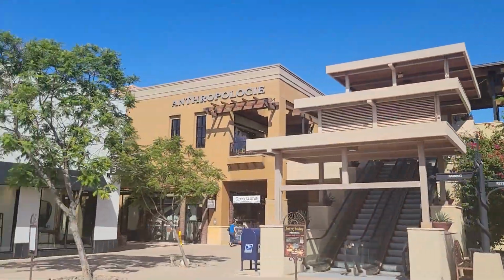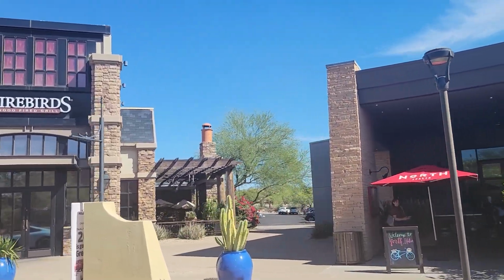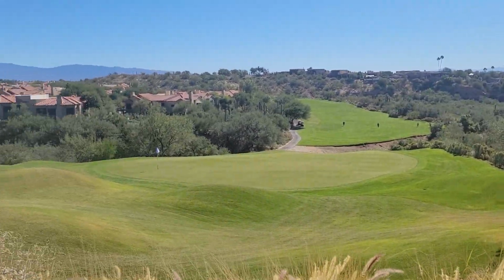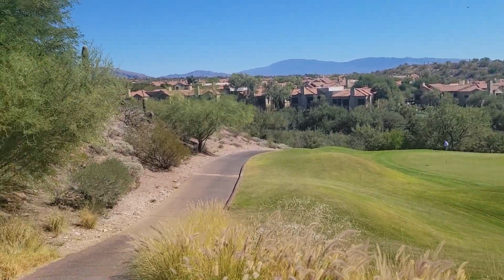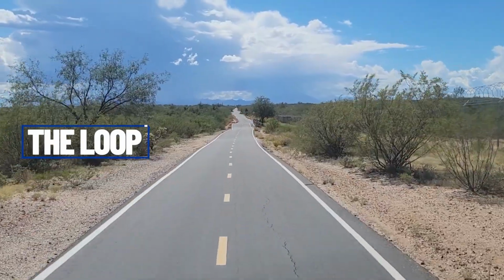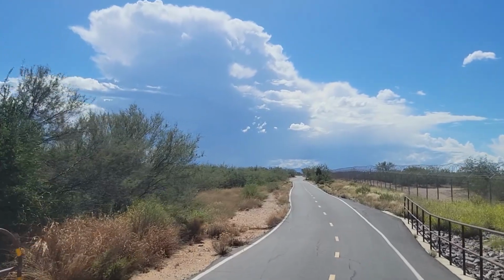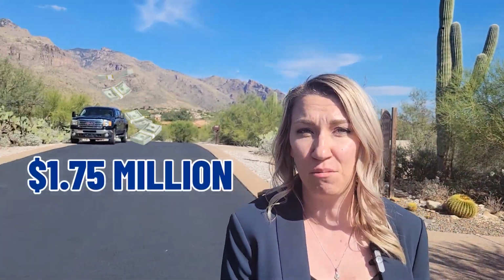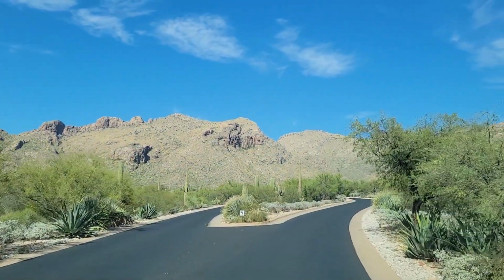Best Place To Live In Arizona: CATALINA FOOTHILLS ARIZONA | Living In Catalina Foothills Arizona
Are you thinking about moving to Catalina Foothills Arizona? Let’s explore Catalina Foothills Arizona, the best place to live in Arizona today!
Are you considering a move to Tucson, Arizona? In this video, we'll take you on a tour of the Catalina Foothills Arizona, showcasing different neighborhoods, homes, and various price points. Stay with us until the end to discover why Catalina Foothills is hailed as one of the best places to live in Arizona.
Situated at the base of the Santa Catalina Mountains, Catalina Foothills Arizona boasts some of Tucson Arizona's most luxurious properties. This prime location offers a plethora of amenities, including shopping, dining, golf courses, and hiking trails.
Catalina Foothills Arizona stands out as a vibrant and diverse community. Whether you're captivated by luxury living or seeking a more affordable option, Tucson's Catalina Foothills Arizona has something for everyone.
I’d love to help you make a smooth move to Catalina Foothills Arizona!
00:00 - Intro to Best Place To Live In Arizona: Catalina Foothills Arizona
01:37 - La Encantada Shopping Mall in Catalina Foothills AZ
02:32 - La Paloma Resorts in Catalina Foothills AZ
03:06 - Catalina Foothills  AZ Brief Summary
06:10 - House 1 Skyline Foothills Estates  in Catalina Foothills A
07:08 - House 2 Skyline Bel Air Estates in Catalina Foothills A
08:49 - House 3 Pima Canyon Estates in Catalina Foothills A
10:20 - Wrap up to Best Place To Live In Arizona: Catalina Foothills Arizona
🤔Thinking of Moving to Tucson Arizona?
If you want to know everything about eating, sleeping, working, playing, the good, and the bad of living in Tucson Arizona, then subscribe▶ and tap the bell🛎 for notifications so you can be the first to know about the current market in Tucson Arizona.😁

We get calls and emails everyday from people just like you, looking for help on making their move to Tucson Arizona and we absolutely love it.😍 Give us a call☎, shoot us a text📝, or send us an email📨 so we can help you make a move to Tucson Arizona.🤠